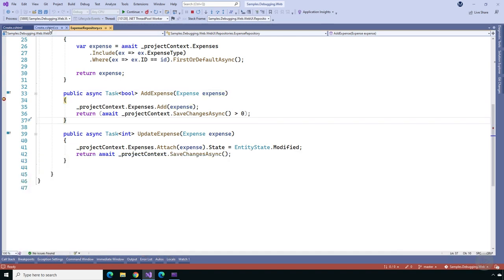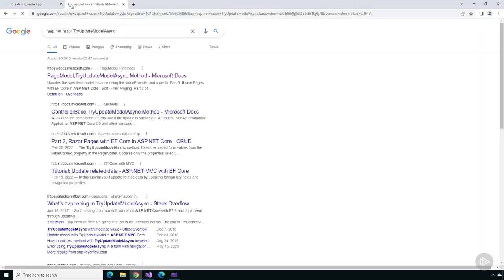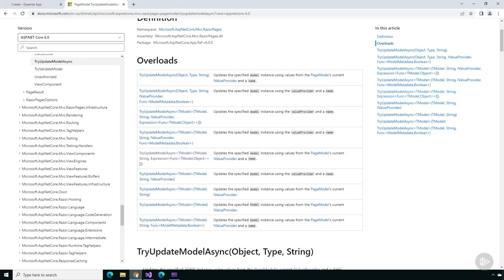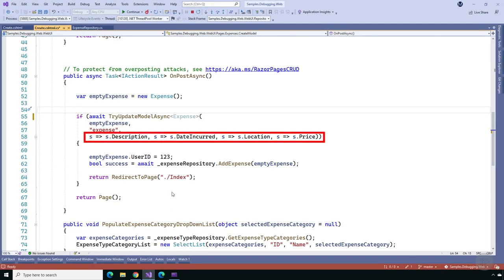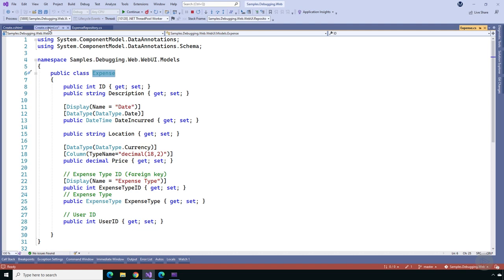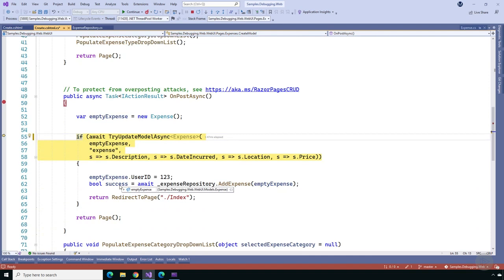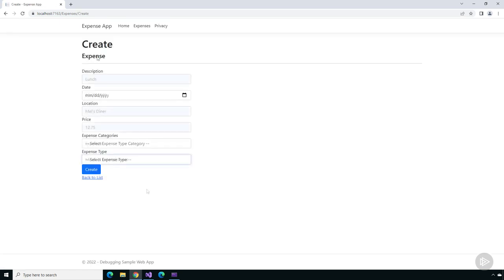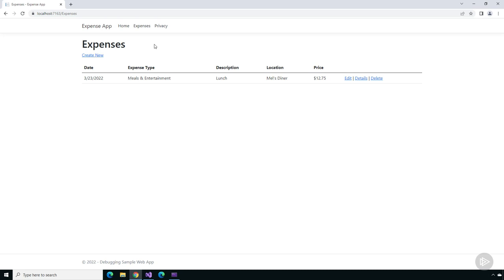001 08 Fixing the Bug